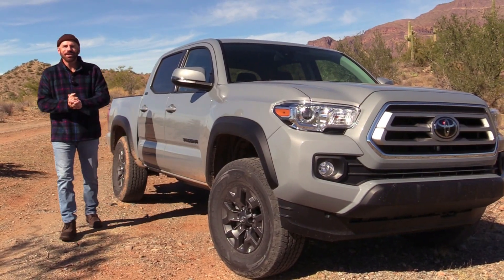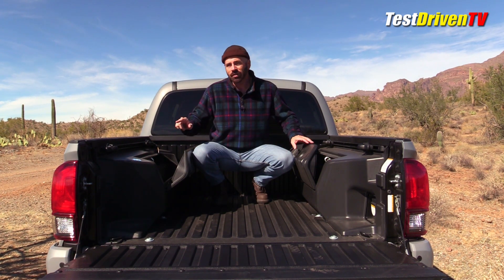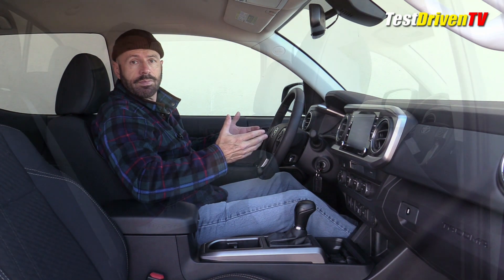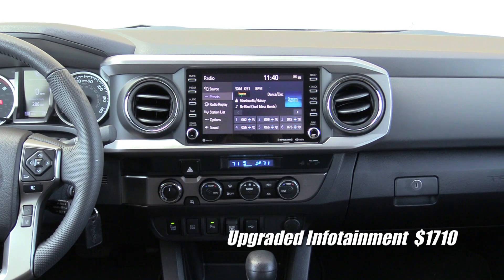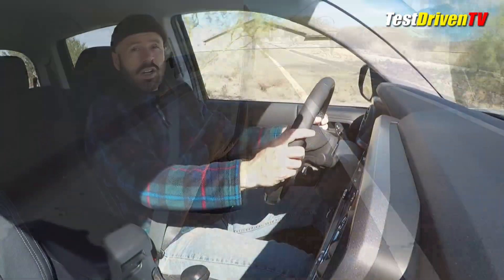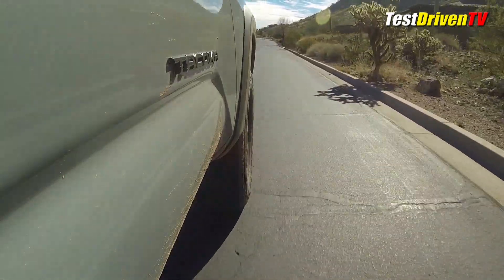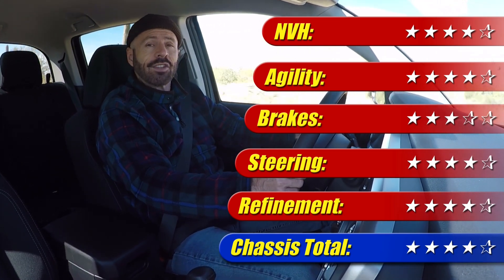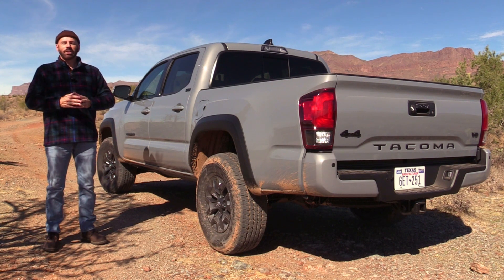2021 Toyota Tacoma Trail: Test Drive Review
We test the 2021 Toyota Tacoma SR5 Trail 4x4 in the Arizona Desert to see how the new trim grade stacks up compared to what Ford, Chevrolet, and Nissan all offer for the money.